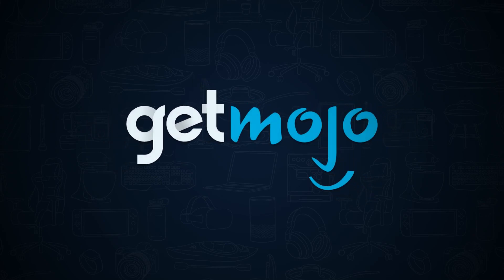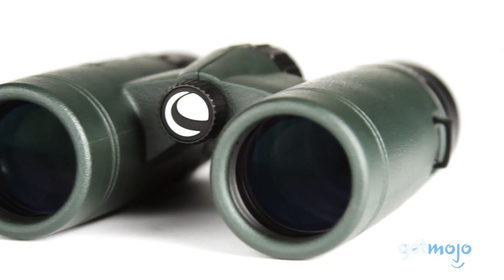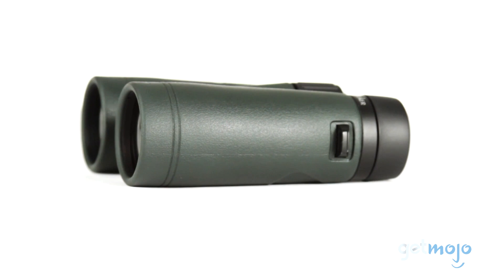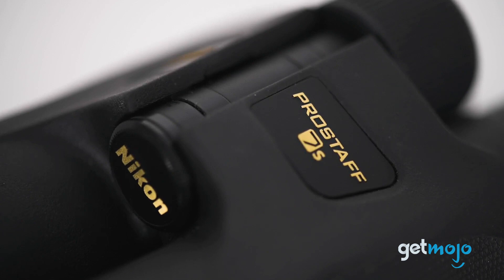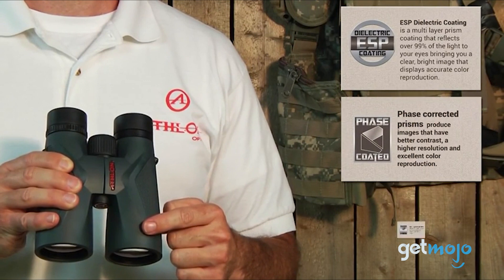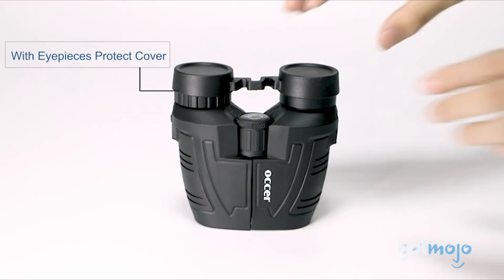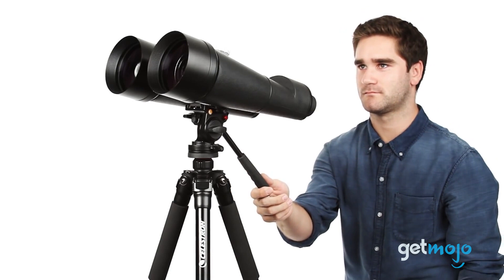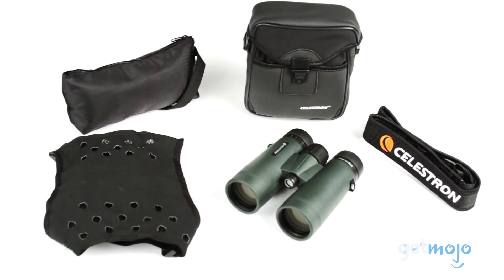Top 5 Best Binoculars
Binoculars aren’t just one size fits all - we wish it were that simple. Depending on what activity you need them for, things like magnification and lens diameter are going to vary massively. So, which are the best binoculars on the market? Well, that’s what we’re here to find out. We’ve sifted through numerous website and consumer reviews — taking into account things like sports events, hunting, bird watching and stargazing — to present our 5 recommended products.